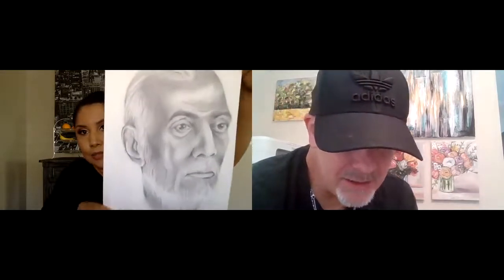Jay McKey Artist Interview with Luz Johnson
Jay McKey, artist out of Denton TX brings you Luz Johnson from Buckeye AZ in today's Artist Interview.   She is the definition of Painting with Passion and she drop a few GENIUS ART MARKETING BOMBS today as well that you and I will want to add to our marketing game.    YOU GOTTA WATCH THIS ALL.

If you love  art, YOU'LL FALL IN LOVE with Luz Johnson   Join Us.